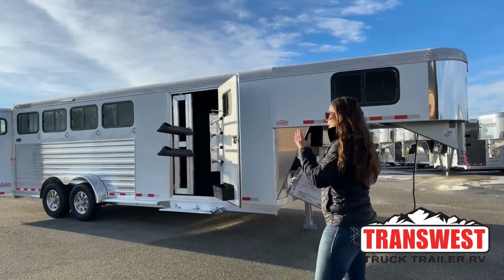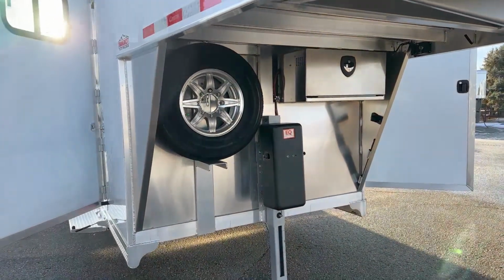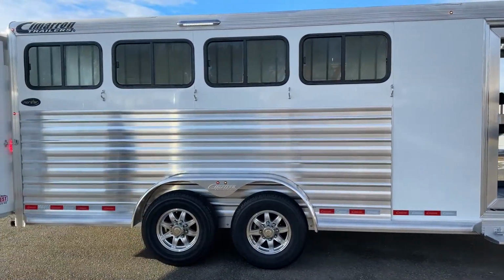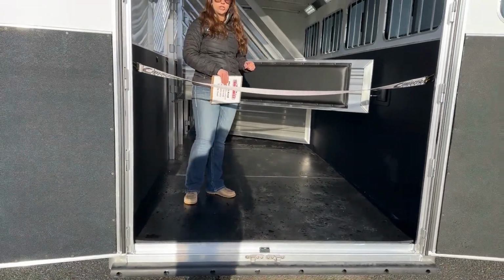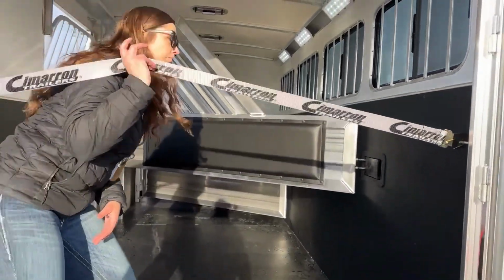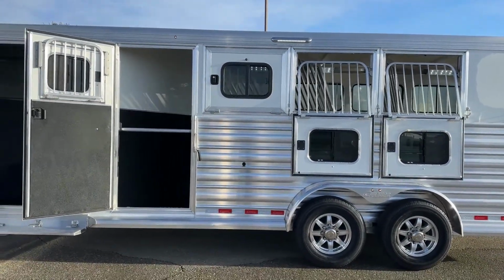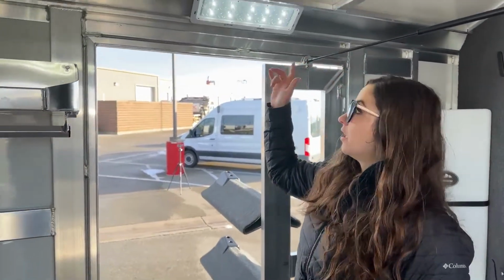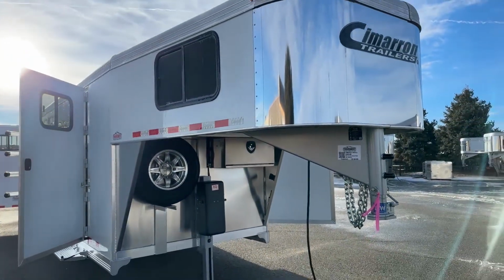2023 Cimarron Norstar 4 Horse Gooseneck - 5N221431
MorganKnoll is showing a 2023 CimarronTrailers Norstar 4 Horse Gooseneck - 5N221431 Live at Transwest Truck Trailer RV OF Frederick